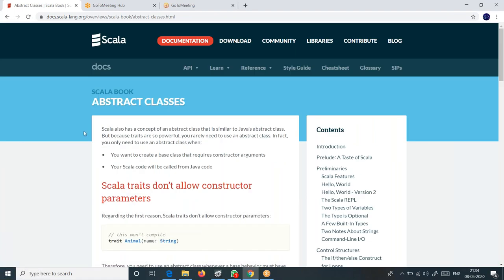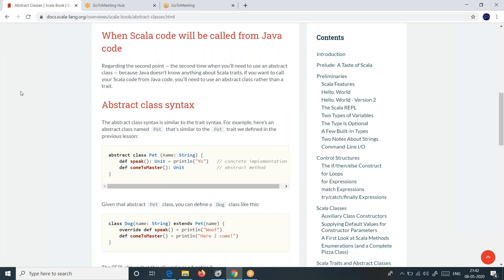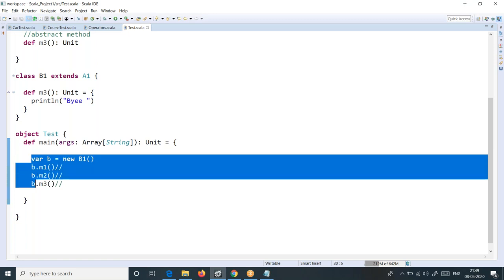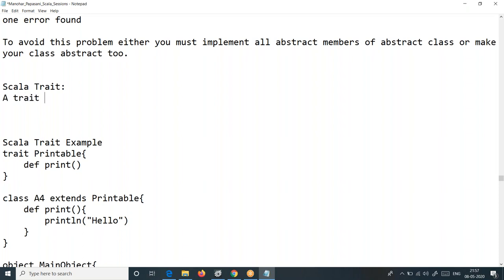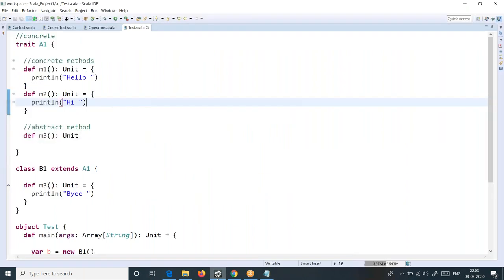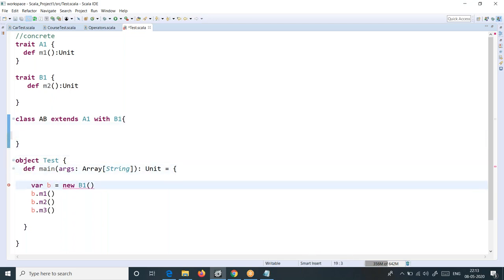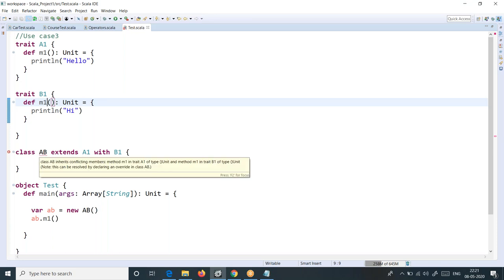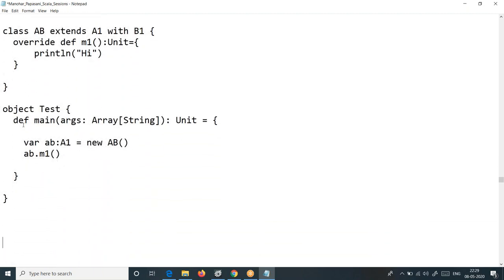Scala For Apache Spark|Scala Traits|Session39|Manohar Papasani|manoharpapasani.com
Scala Trait:
A trait is similar to interfaces in java.
We use keyword trait to declare trait's in Scala.
A can have both concrete and abstract methods in a trait.
We use extends to inherit a trait to a class.
We override abstract methods of trait in subclass otherwise subclass must be declared abstract.
We cannot instantiate traits(No objects).

we cannot declare a trait with parameterized constructor.
We can implement multiple inheritance with trait's.

//concrete
trait A1 {

  //concrete methods
  def m1(): Unit = {
    println("Hello ")
  def m2(): Unit = {
    println("Hi ")

  //abstract method
  def m3(): Unit

class B1 extends A1 {

  def m3(): Unit = {
    println("Byee ")

    var b = new B1()
    b.m1()
    b.m2()
    b.m3()

Use case 2:
Implementing multiple inheritance with traits.

//concrete
trait A1 {
  def m1(): Unit

trait B1 {
  def m2(): Unit

class AB extends A1 with B1 {
  def m1(): Unit = {
    println("Hello")
  def m2(): Unit = {
    println("Hi")

    var ab = new AB()
    ab.m1()
    ab.m2()

Use case 3:

//Use case3
trait A1 {
  def m1(): Unit = {
    println("Hello")

trait B1 {
  def m1(): Unit = {
    println("Hi")

  override def m1():Unit={
      println("Hi")

    var ab:A1 = new AB()
    ab.m1()